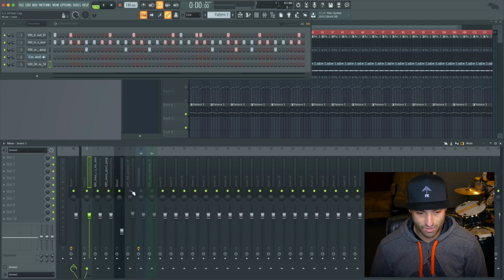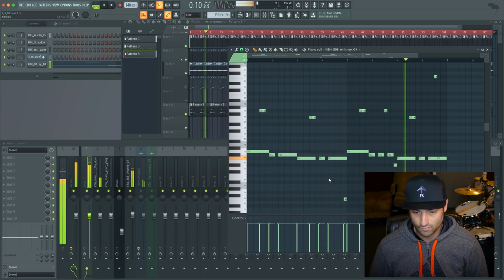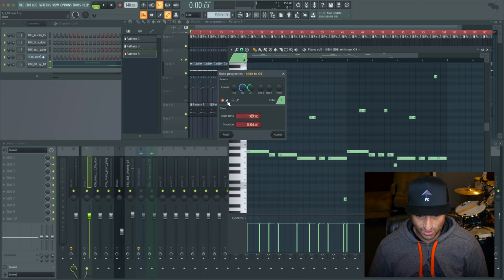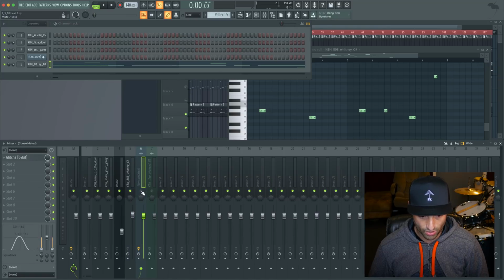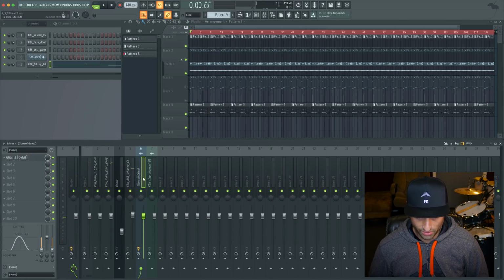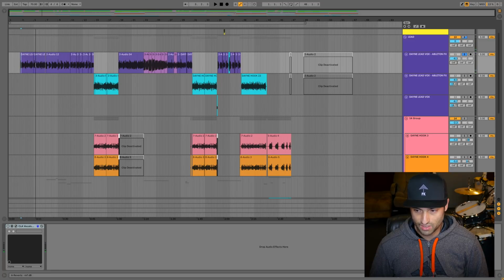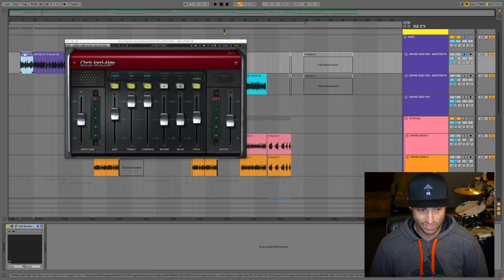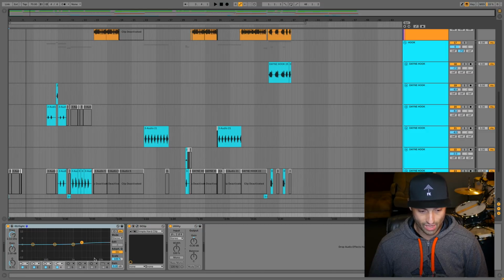Dayne Jordan "WAY OF LIFE" (Produced by DECAP) | Behind The Beat | FL Studio & Ableton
In this video, music producer DECAP takes you Behind The Beat for the making of the track "WAY OF LIFE" by Dayne Jordan. Watch DECAP explain how he made the beat and tell the story how the collaboration with Dayne Jordan came about.